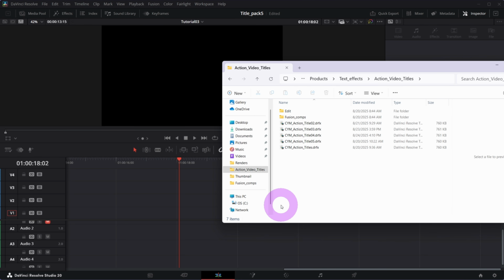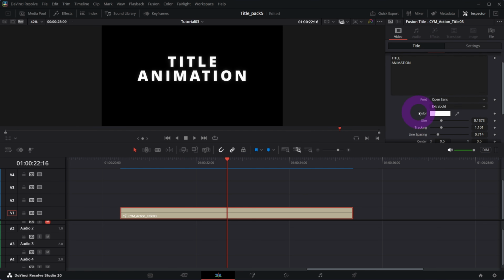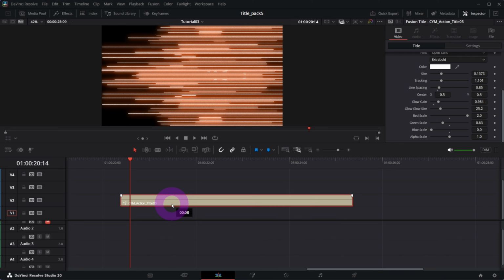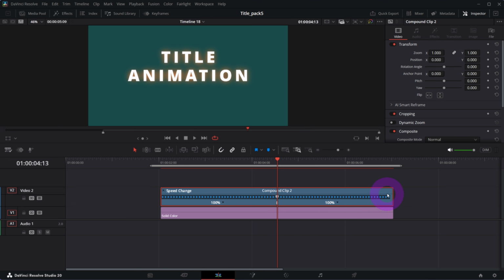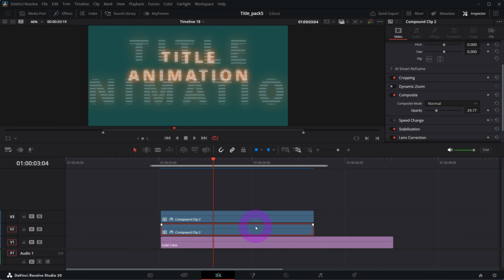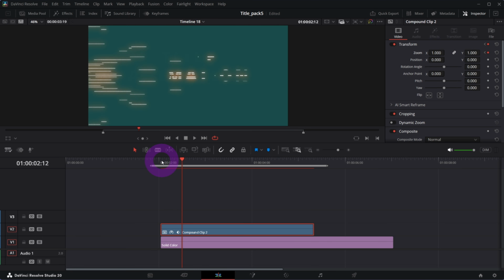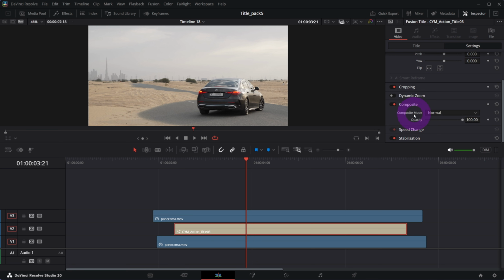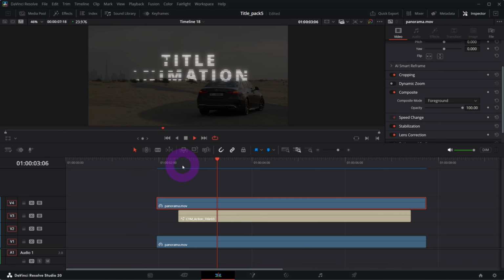Dynamic Title FX #03 Preview [Free DaVinci Resolve]